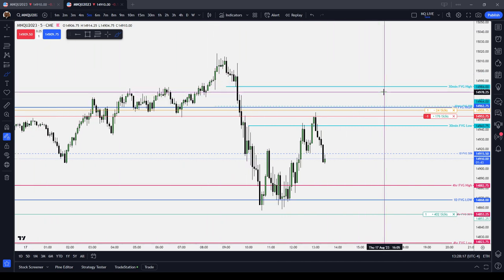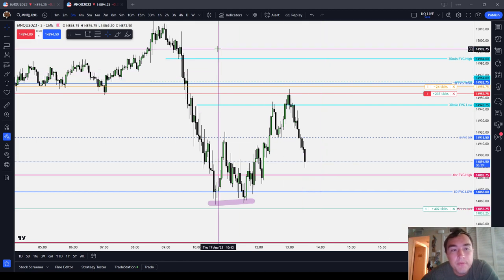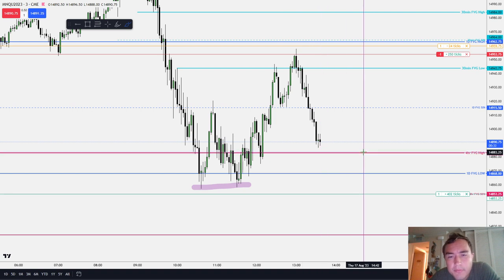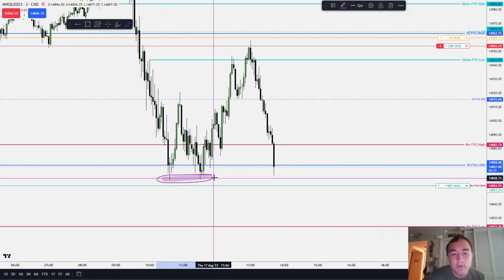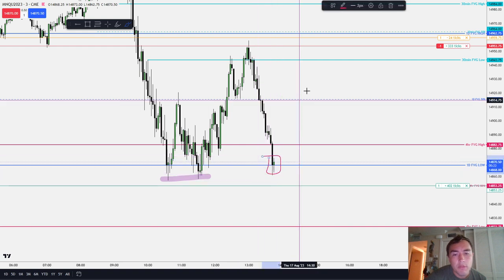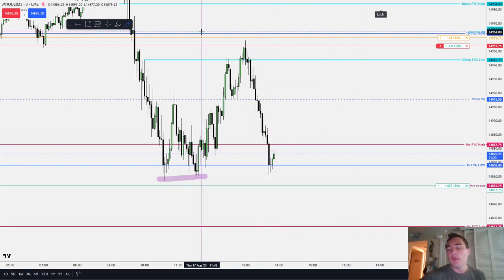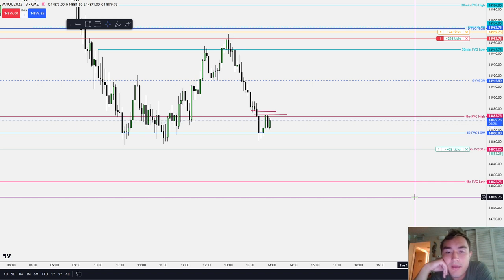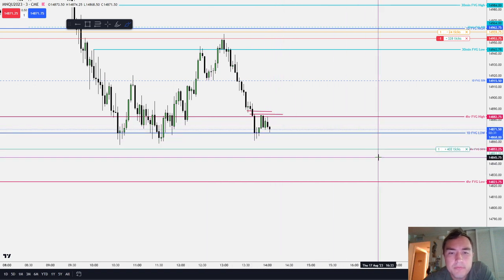Flushing | ICT Basics LIVE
R Trades is the daytrader's channel. In this channel, we cover all aspects of trading, with a specific focus on the Futures market. If you are interested in learning about daytrading, watching trading, or anything about trading, this is the channel for you.

Learn about trading psychology, risk management, entry and exit models, inefficiencies and liquidity, and other ICT concepts. Everything you need to learn about daytrading the financial markets.

My mentor is Michael "Inner Circle Trader" Huddleston, and I am his apprentice.

Trading stocks, futures, forex, options, or crypto involves substantial risk of loss including more than you initially invest. Do not invest funds that you cannot afford to lose. The content on this channel is for ENTERTAINMENT PURPOSES ONLY, by watching the content on this channel, you hereby AGREE to hold harmless, indemnify, and waive any liability to the individuals or business entities depicted in, or associated with this channel. TRADE AT YOUR OWN RISK.